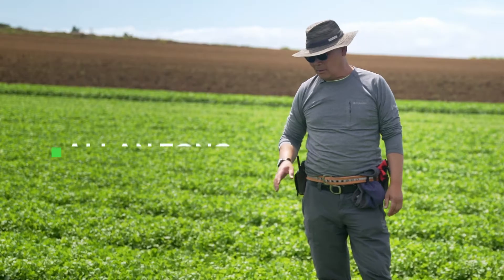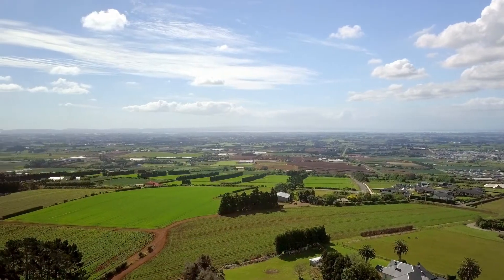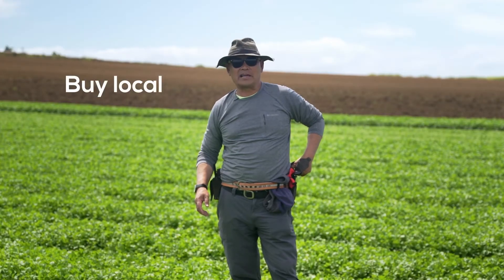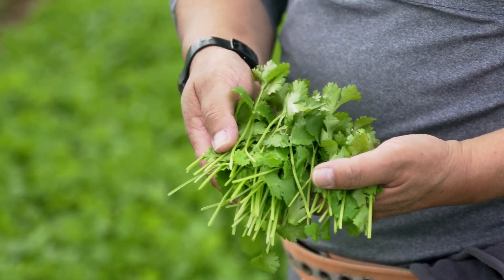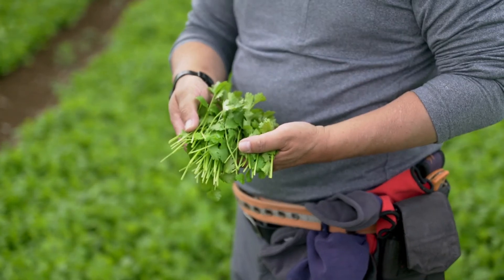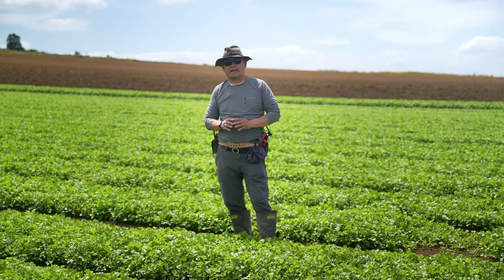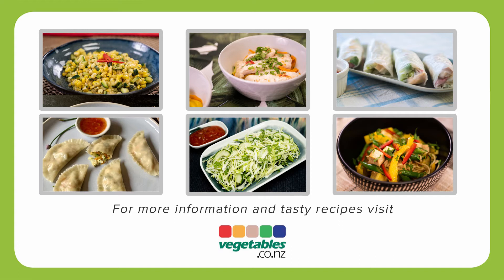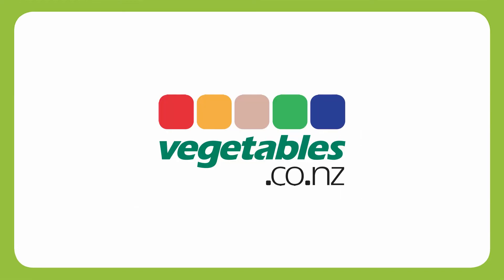A taste of NZ Coriander